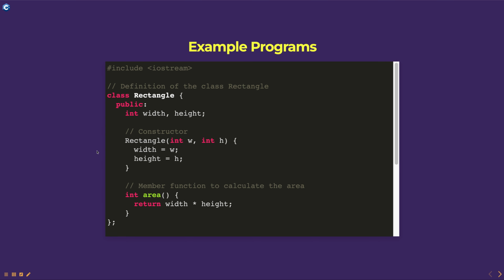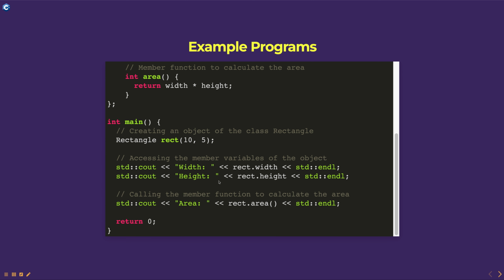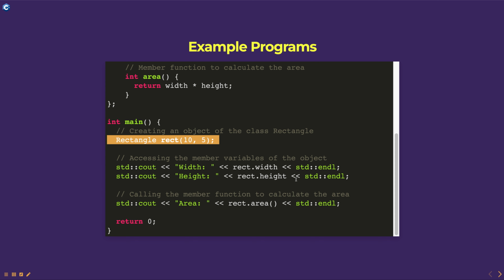Example C++ program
C++Tutorial
C++Programming
C++InterviewQuestions
C++ForBeginners
C++Concepts
C++Training

C++ training
BSc in computer science - Programming in C++
C++ tutorial